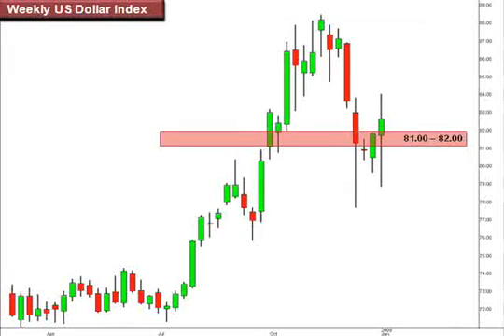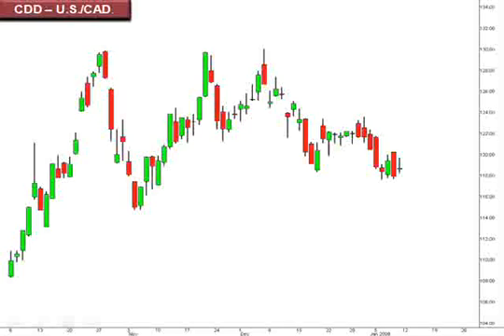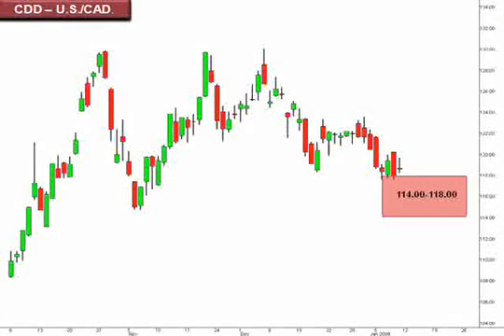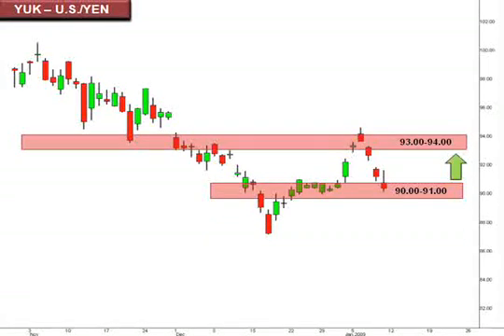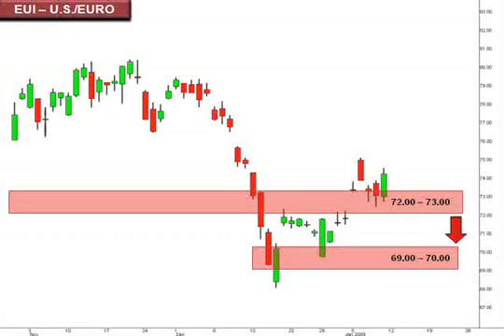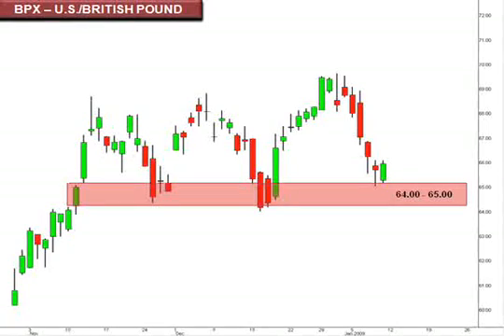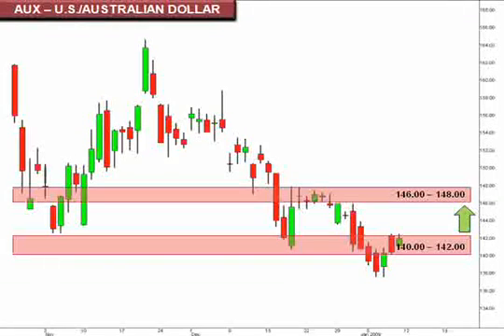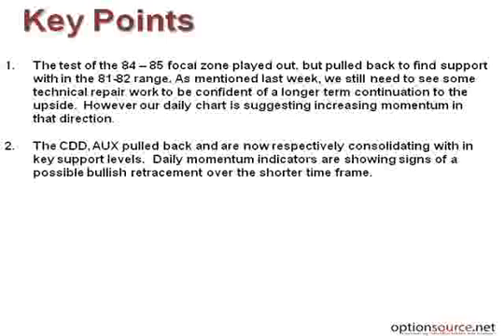1/11/09 FX Options Weekly Outlook